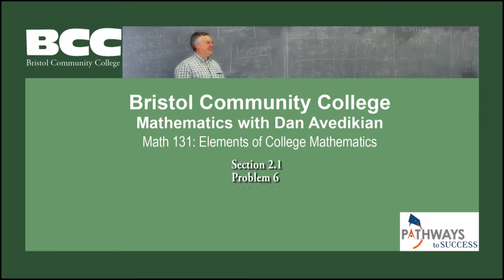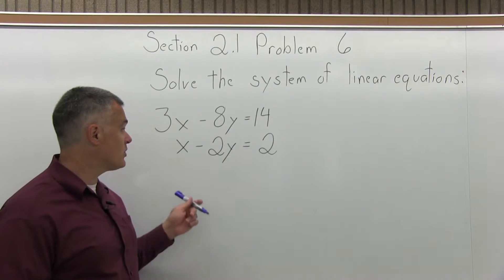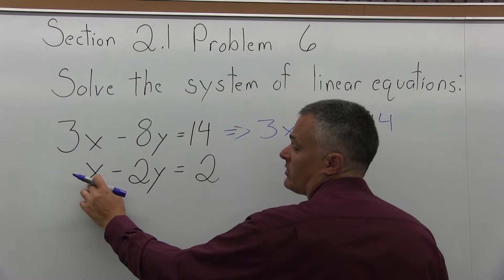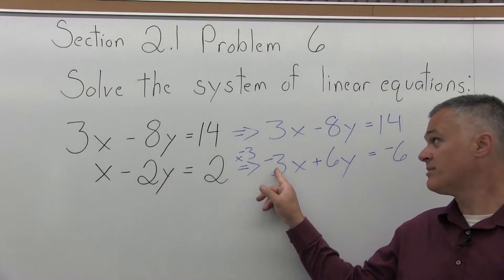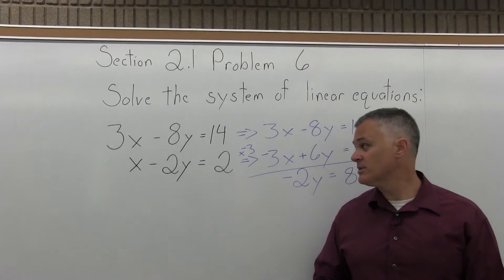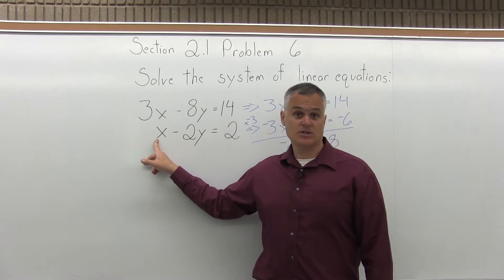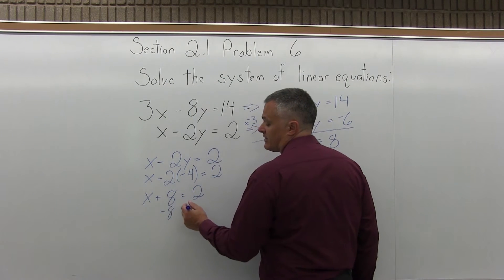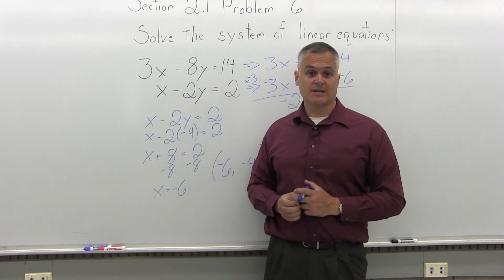MTH 131 : Section 2.1 Problem 6 - Mathematics with Dan Avedikian